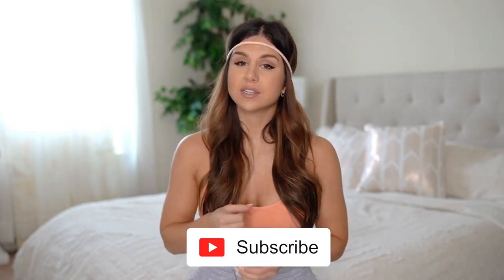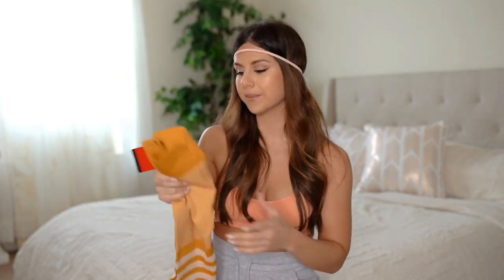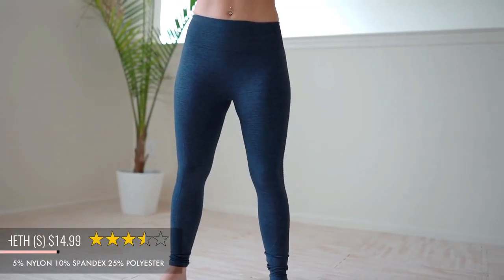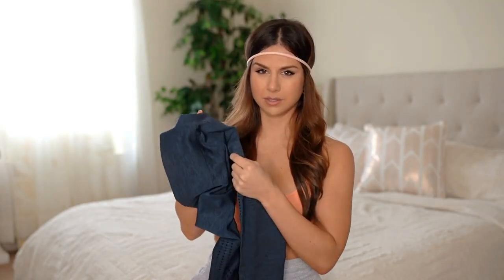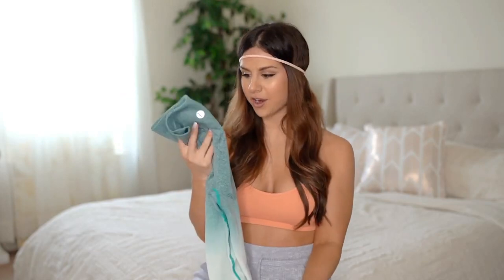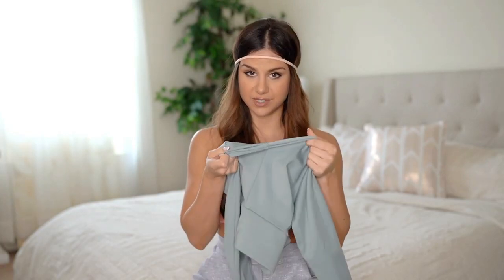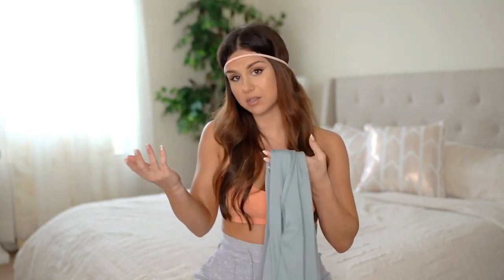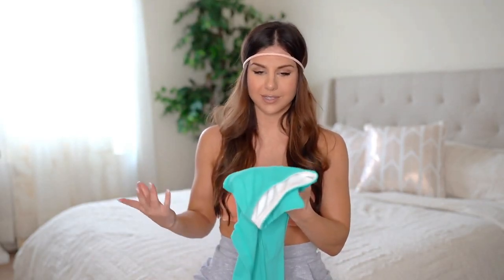TESTING AMAZON ACTIVEWEAR LEGGINGS UNDER $20! REVIEW TRY ON HAUL ASHLEY GAITA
Hi honeys! 💖 Coming at you today with a detailed haul, review, and try of AMAZON activewear leggings!
Ready for the kicker? Each pair is UNDER $20! 💰

We talk size, fit, detailing, length, squat proof, material, and pros / cons. We've got some big hits, but also some big misses.
Let's see what's worth the splurge, or what's best to avoid!

Drop a comment if you've tried any of these leggings, or if you have any questions!
Hope everyone is staying safe! Together, we got this! 💪🏽

ITEMS MENTIONED:
A AGROSTE (yellow striped)
HETH (Navy Blue)
RUNNING GIRL (Ombre')
KIWI RATA (grey scrunch butt)
AUU (teal)

*MY MEASUREMENTS*:
Height: 5' 3"
Bust: 31"
Waist: 25"
Hips: 37"

THIS VIDEO IS NOT SPONSORED. ALL THOUGHTS & OPINIONS ARE MY OWN.